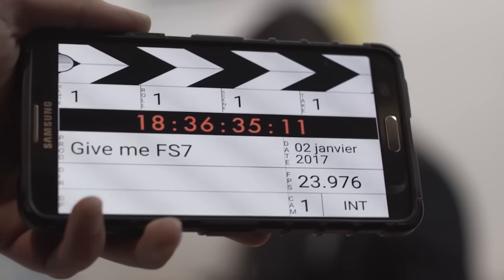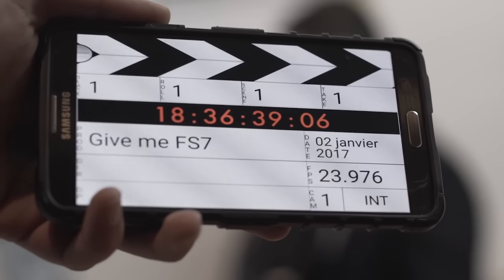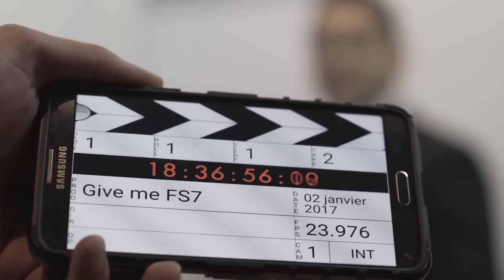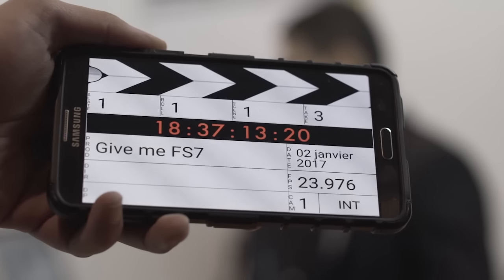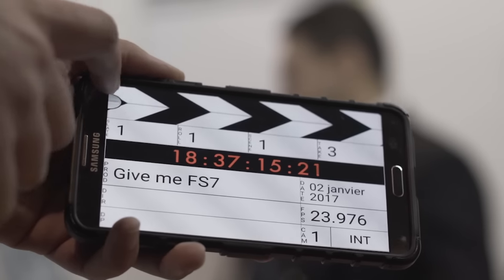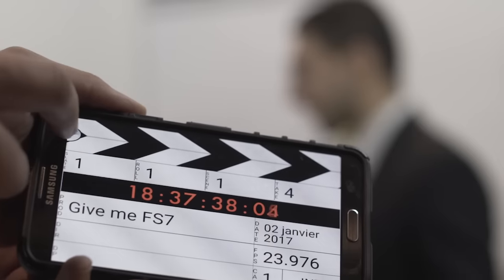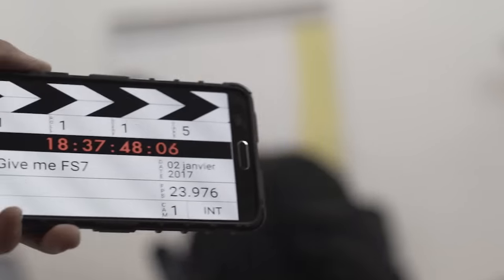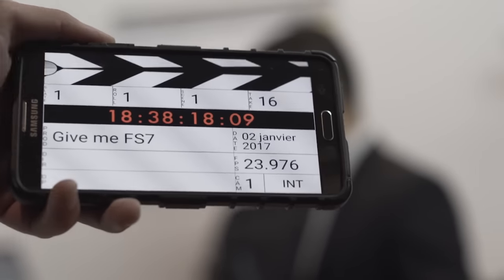Why I got Banned from the Frugal Filmmakers Group on Facebook...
Basically, I decided to troll The frugalers, i guess they didn't like my jokes